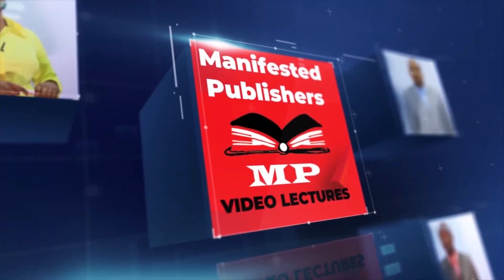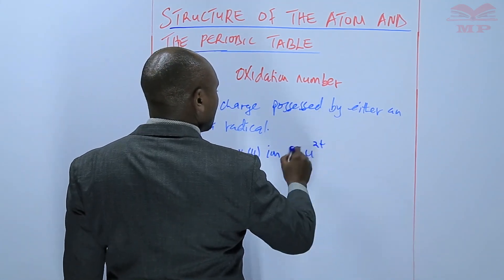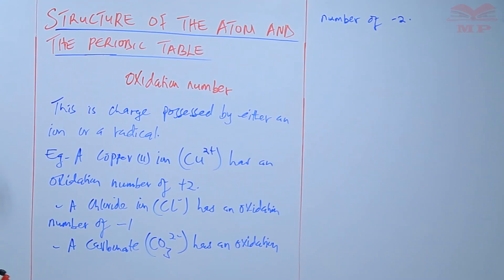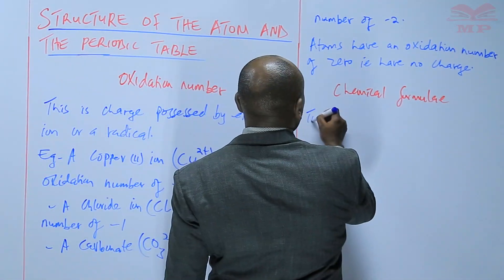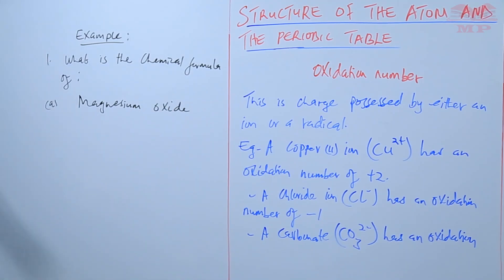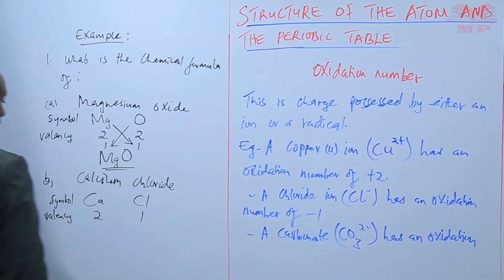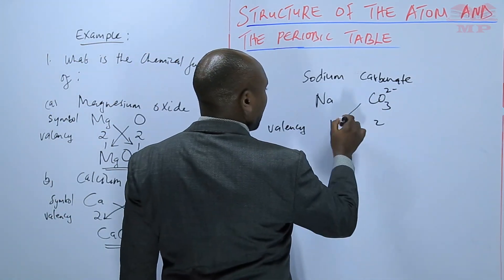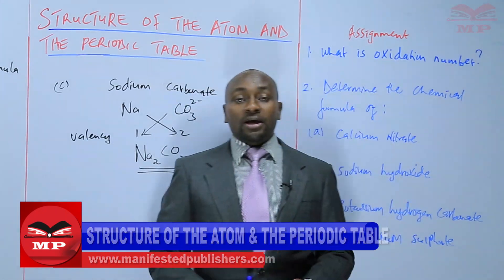Oxidation Number - L10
Oxidation Number | Chemistry Lesson L10 ⚗️🧪
In this lesson, learn about oxidation numbers, how to assign them in chemical compounds, and their importance in redox reactions. Understand the rules for determining oxidation states and their role in electron transfer processes.

💡 Key Concepts Covered:

Definition of oxidation number

Rules for assigning oxidation numbers

Differences between oxidation number and valency

Examples of oxidation number calculations

Application in redox reactions and balancing chemical equations

Learners studying Redox Reactions, Stoichiometry, and Chemical Bonding

Students preparing for exams and practical chemistry applications

📘 Learn With Manifested Publishers:
Access video lessons, step-by-step notes, and exercises to master oxidation numbers and their use in chemical reactions.